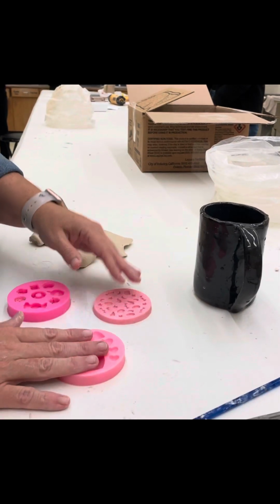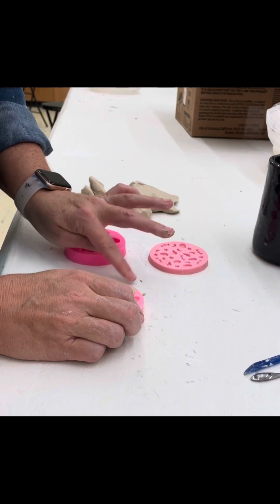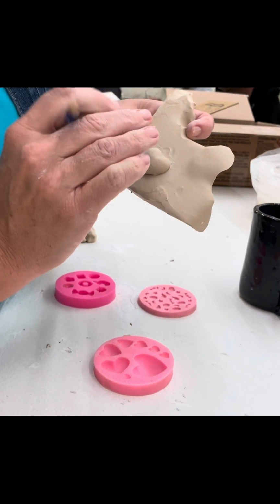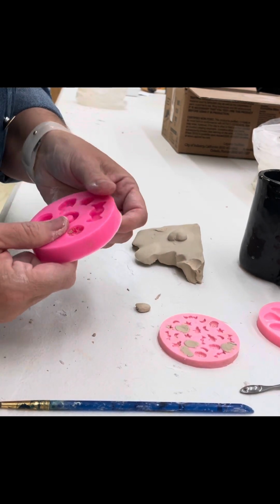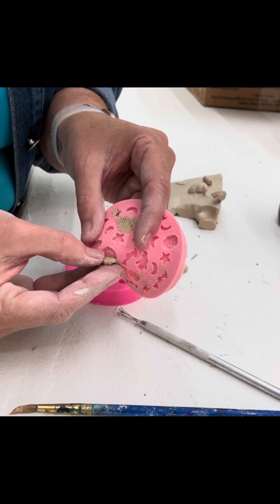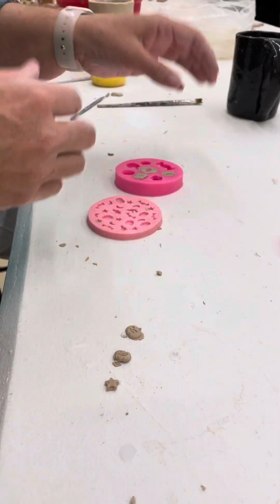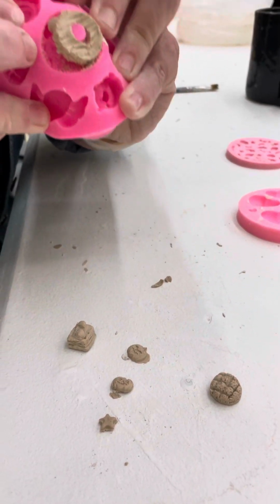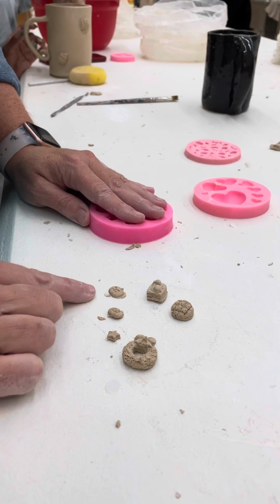Troubleshooting silicone molds using clay.